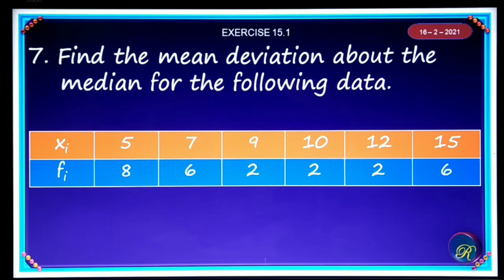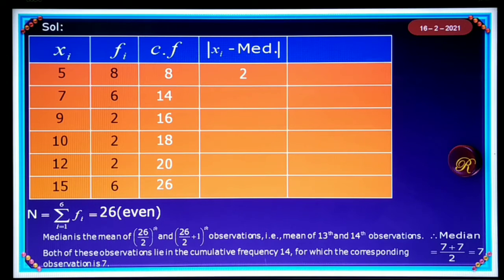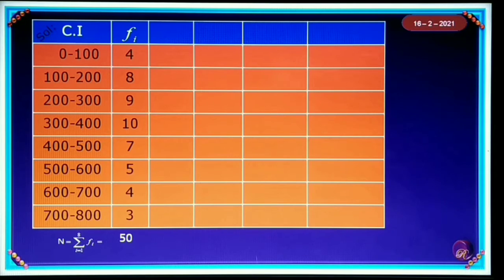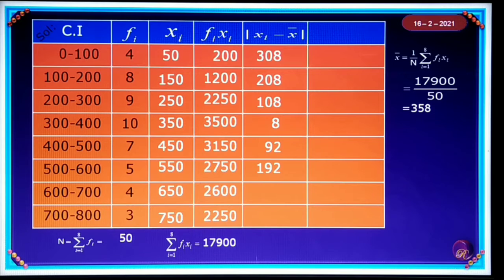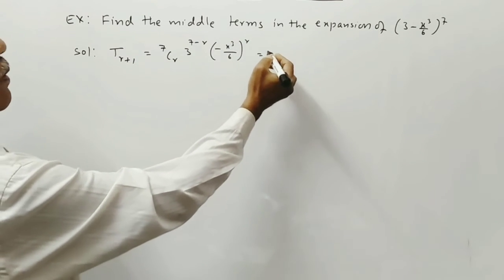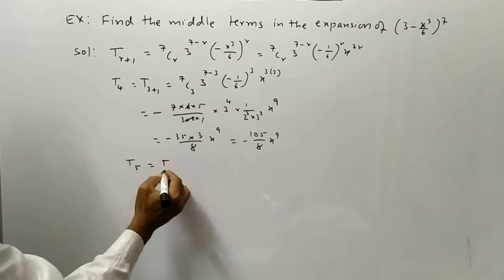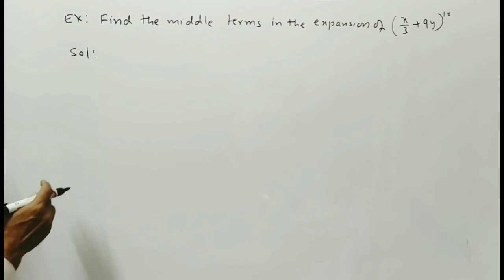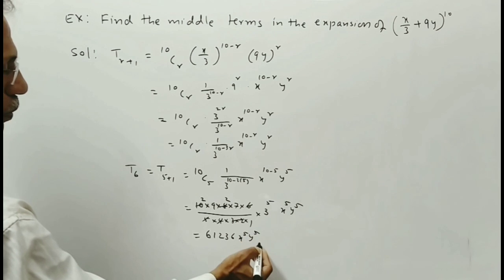XI MATHS RAD 16 2 21